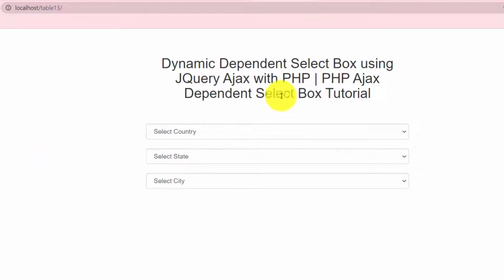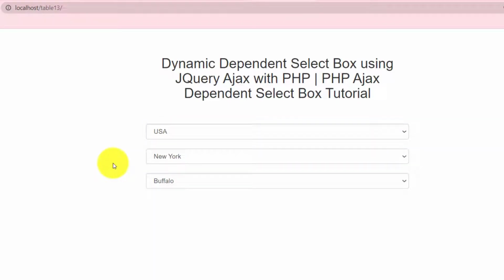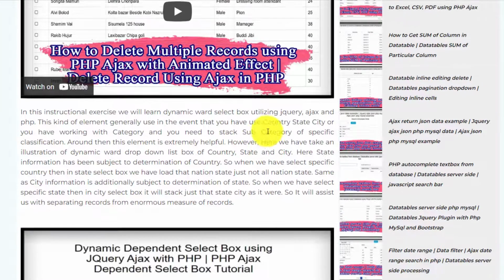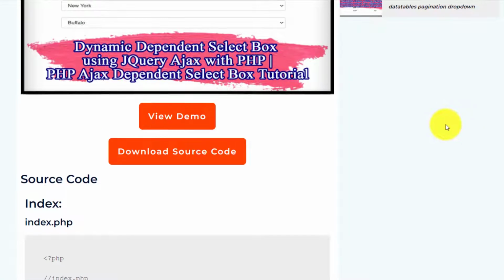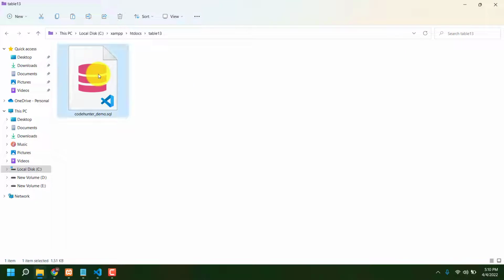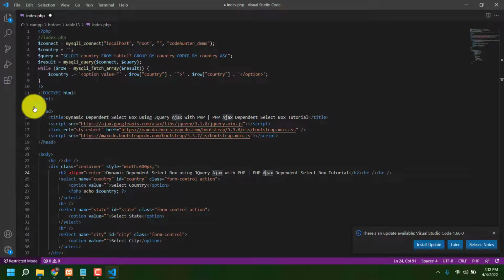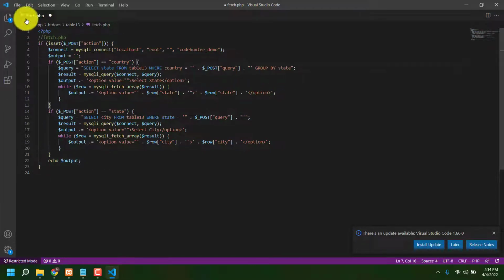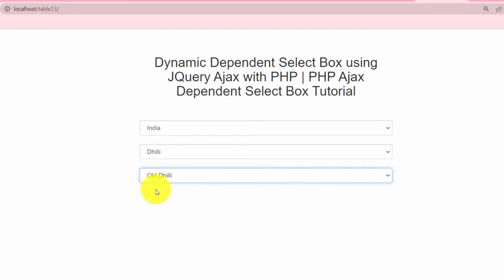Dynamic Dependent Select Box using JQuery Ajax with PHP | PHP Ajax Dependent Select Box Tutorial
In this instructional exercise we will learn dynamic ward select box utilizing jquery, ajax and php. This kind of element generally use in the event that you have use Country State City or you have working with Category and you need to stack Sub Category of specific classification. Around then this element is extremely helpful. However, Here we have take an illustration of dynamic ward drop down list box of Country, State and City. Here State information has been subject to determination of Country. So when we have select specific country then in state select box we have load that nation state just not all nation state. Same as City information is additionally subject to determination of state. So when we have select specific state then in city select box it will stack just that state city as it were. So It will assist us with separating records from enormous measure of records.

php ajax dependent select box tutorial
dynamic dependent select box using jquery ajax with php,
php ajax dependent selectbox,
dynamic dependent select box with php ajax,
dependent select box in php jquery ajax,
php,
php ajax,
php ajax tutorial,
php mysql ajax,
php ajax tutorial,
php jquery ajax mysql,
php mysql ajax tutorial,
php mysql tutorial,
php tutorial,
php advance tutorials,
learn php,
php tutorial series,,
php course,

Thanks.